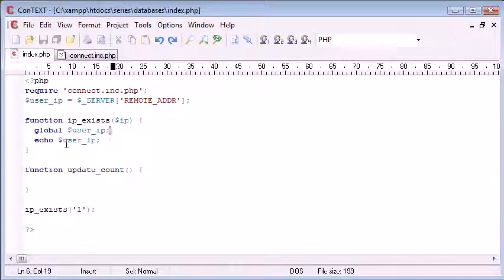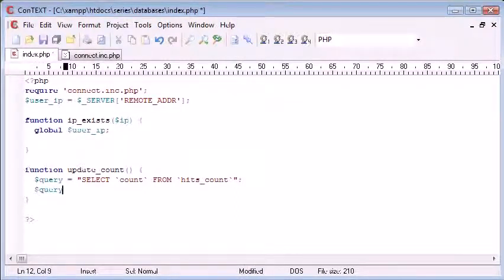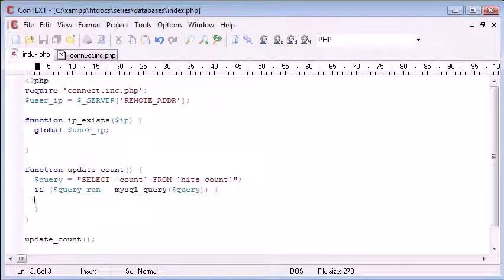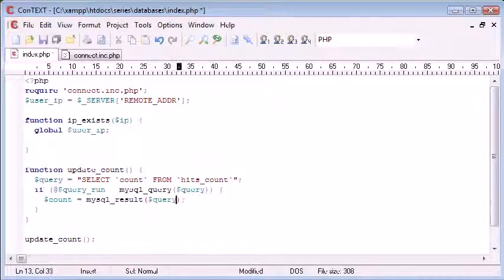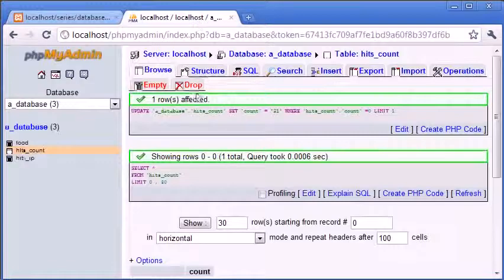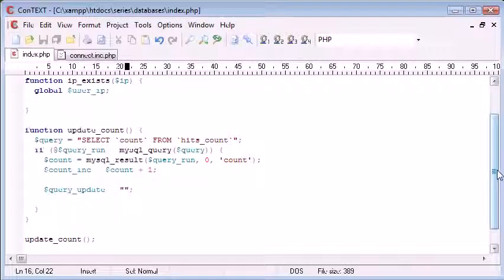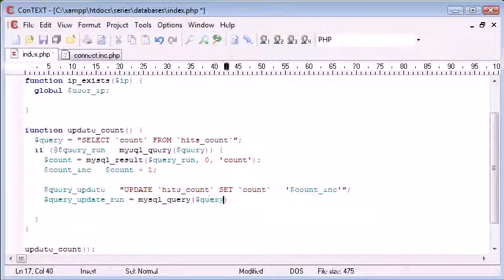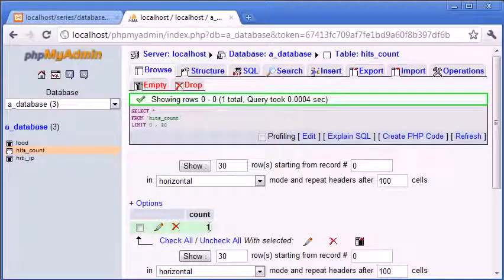Beginner PHP Tutorial 124 Creating a Database Hit Counter Part 2 flv